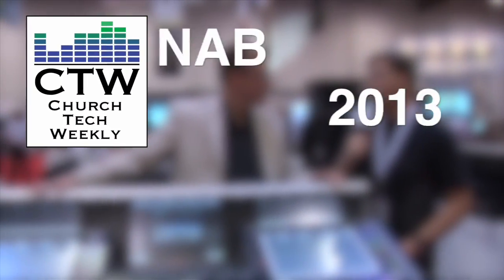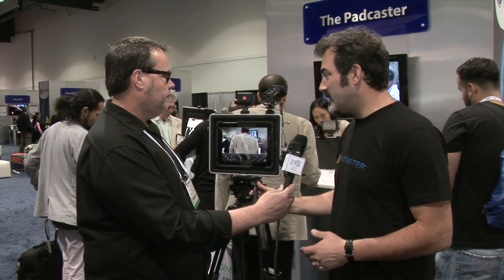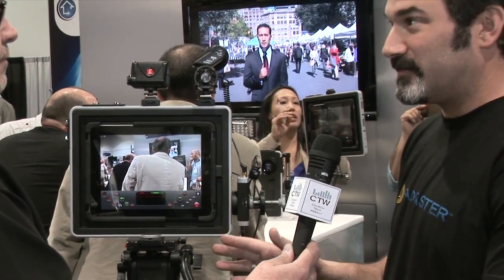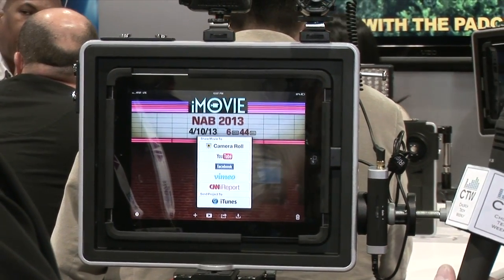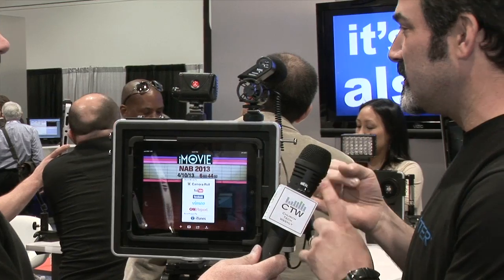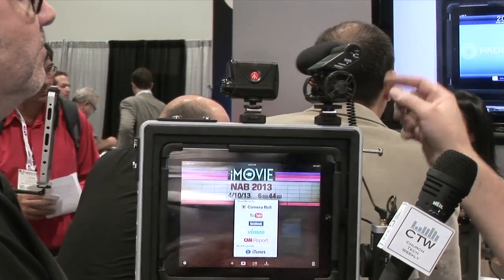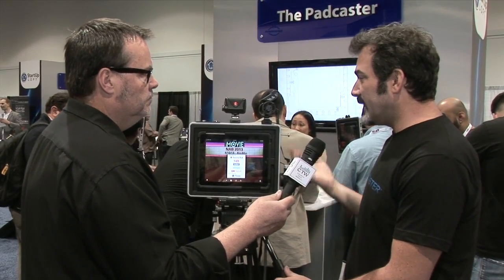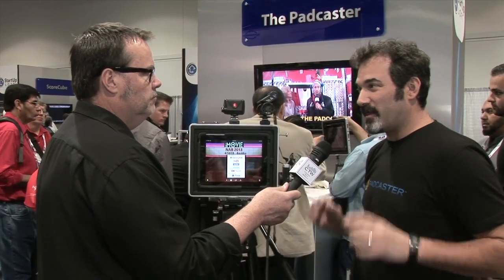CTW NAB 2013 Coverage: Padcaster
The Padcaster is a deceptively simple device. Basically a way to hold your iPad while you shoot video, the Padcaster makes it easy to attach lights, mic's and other stuff to the iPad, as well as clamp it to a tripod. Very cool for shooting, editing and posting simple video projects.